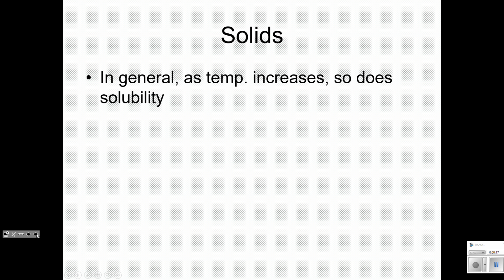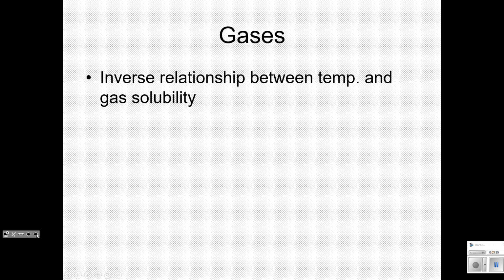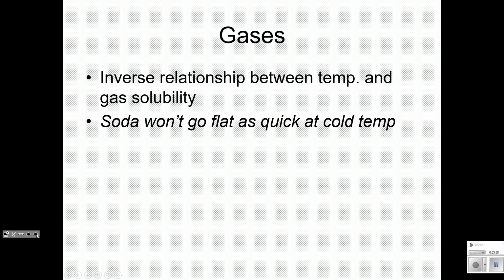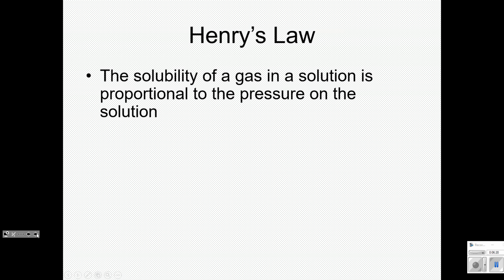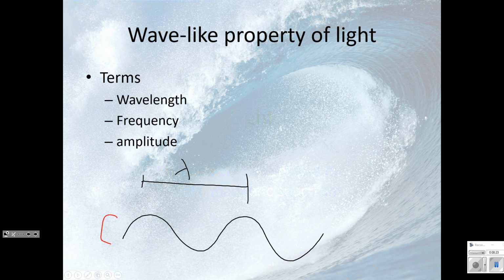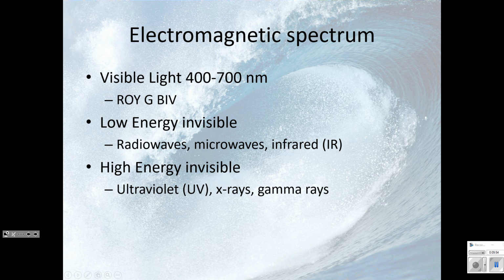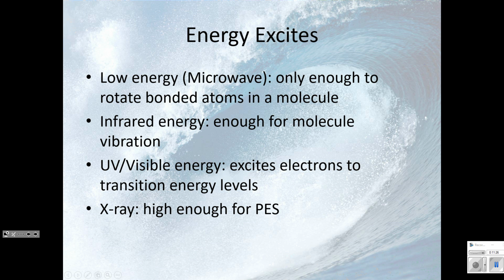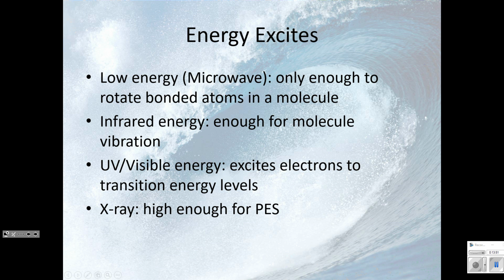Solubility and Light audio notes